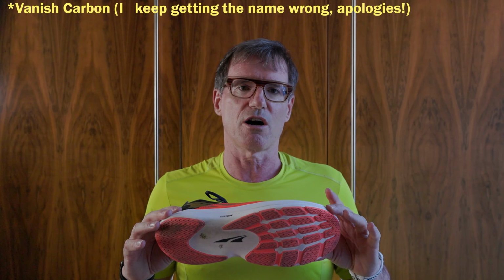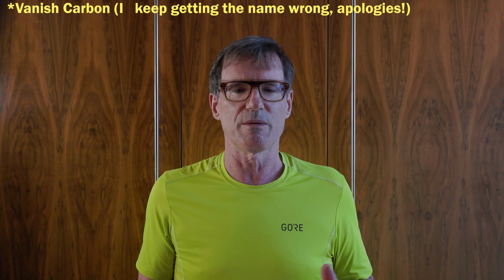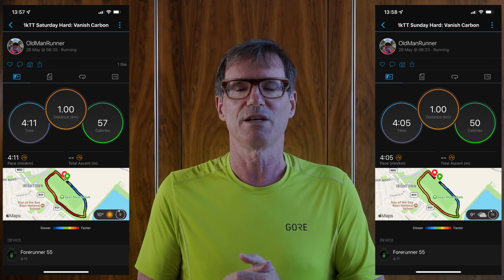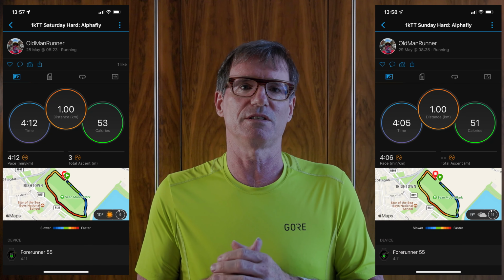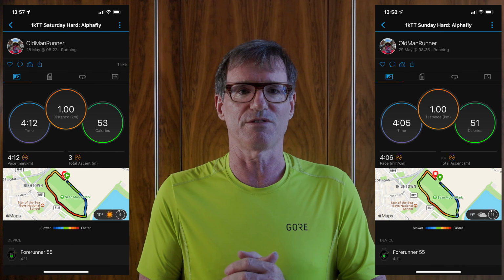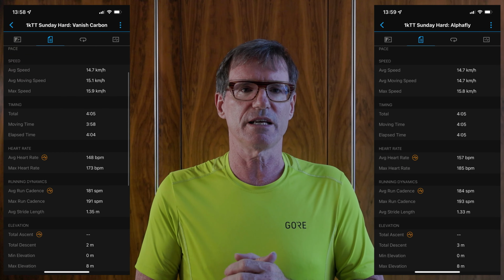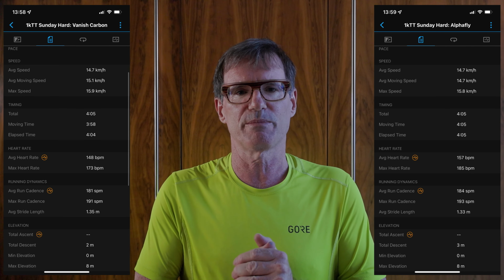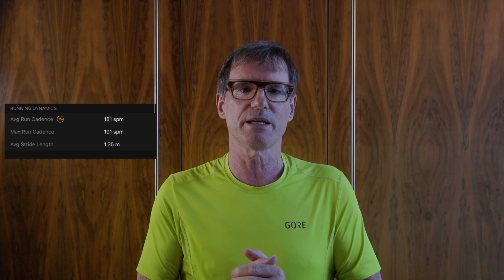Nike Alphafly v Altra Vanish Carbon: Which is fastest?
In this video I am compare the Nike Zoom Air Alphafly Next% to the Altra Vanish Carbon

First I go through a range of criteria

Then I run in them and review the data

Finally I decide which one I would choose to run a marathon in

I made this video because I want to see how the Altra Venture Carbon compares to the long established Nike Alphafly. I reviewed both of these shoes in detail in separate videos and I will link them here:

I do a quick comparison overview of the two shoes. Then I  analyse the two shoes and the data I got from doing gutbusters, my 1km time trials that do in my local park

TIMELINE

00:00 Introduction
00:18 Why I am making this video
00:39 Specifications
02:43 1km Gutbusters
04:42 Which one is fastest?
05:47 Which one would I run a marathon in, and why?
06:18 Wrap

SHOES:
Manufacturer: Altra Running
Model: Venture Carbon
Colour: Coral/Black
Size: US 13 /UK12 /EU48
Weight (as tested): 279g / 9.85oz (Left Shoe) 296g / 8109.45oz (Right Shoe)
Midsole Drop: 0mm
Stack: 33mm
Cost:  €250.00 (Ireland) / $240.00 / £220.00 /AU$280
Purchased From: Altra Running
Location: Online
Date: 22 April 2022

Manufacturer: Nike
Model: Air Zoom Alphafly NEXT%
Colour:Bright Mango/Metallic Red Bronze/Black/Citron Pulse
Size: USM 13 / EUR 47.5 / CM 31 / UK12 / BR46
Size: USW 14.5 / EUR 47.5 / CM 31.5 / UK12 / BR46
Weight (as tested): 271.00g / 9.55oz (Left Shoe) 280.00g / 9.85oz (Right Shoe)
Midsole Drop: 4mm
Stack height: 39mm
Cost:  €299.99 (Ireland) / $275.00 / £259.95
Purchased From: Nike
Location: Online
Date: 02 May  2021
Purchased From: Craft Sportswear
Location: Online
Date: 4 April 2021

EQUIPMENT:

Audio:
Rode Video Mic Pro+
Tascam DR60-DMKII